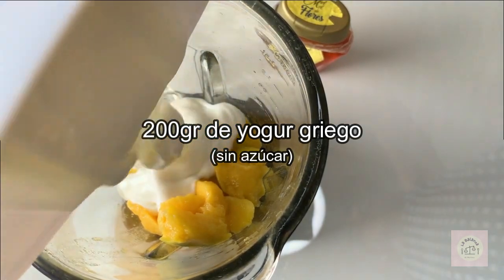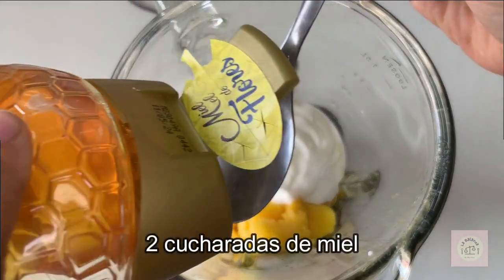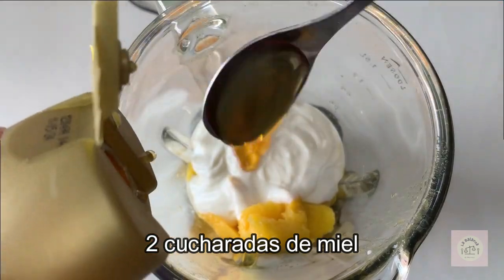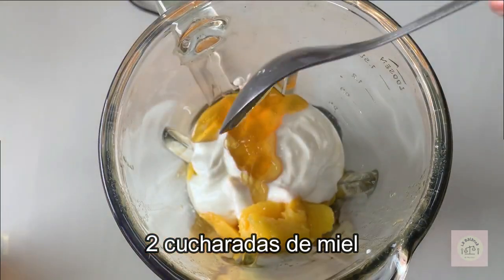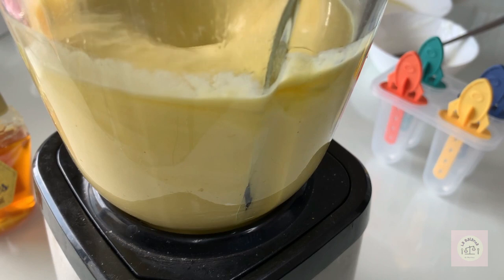HELADO DE MANGO SALUDABLE - SIN AZÚCAR - SIN GRASAS -- 3 INGREDIENTES (sugarfree mango ice cream)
Con tan solo 3 ingredientes puedes prepararte el que será tu postre favorito durante el verano. Solo necesitas MANGO, YOGUR GRIEGO Y MIEL (o cualquier otro endulzante que prefieras). Y lo mejor de todo es que es un HELADO SALUDABLE!!! What?? Si si, no tiene azúcar, no tiene grasa, nada de leche condensada. y lo preparas en 5 minutos!!!

INGREDIENTES:
400gr de mango - mientras más maduro mejor
200gr de yogur griego sin azúcar
2 cucharadas de miel (puedes usar cualquier otro endulzante- es a tu gusto)

PREPARACIÓN:
1. Quitamos la piel del mango y ponemos en la batidora junto con el yogur y la miel. Batimos por un par de minutos Y LISTO!
Puedes usar el molde que quieras, con palito, en cucurucho, en tarrina...como más te guste...lo que si te digo es una cosa. no va a durar mucho porque está DELICIOSO y además es muy REFRESCANTE para el calor!!

, regálame un like (dedito arriba) y compártelo con tus amigos.